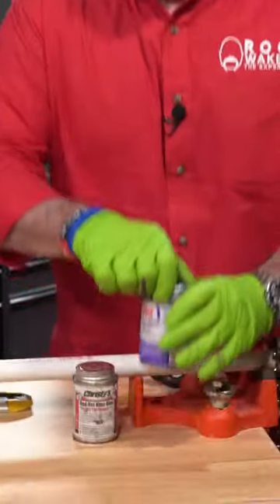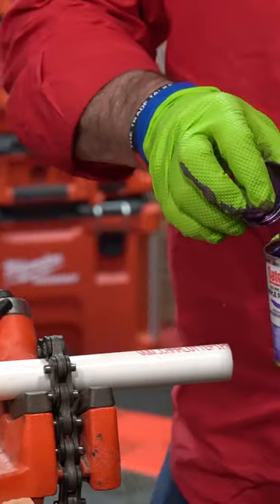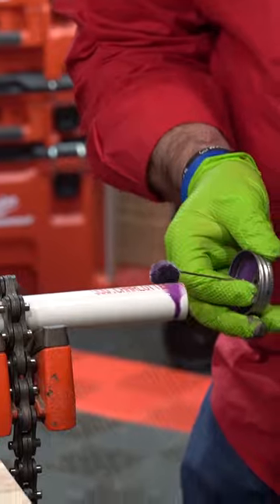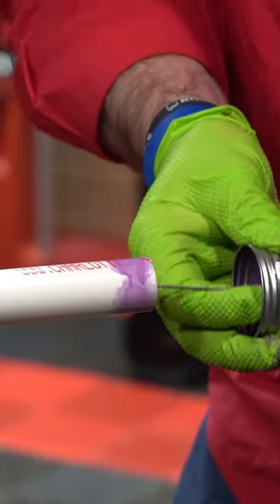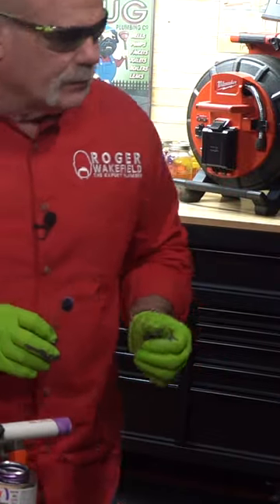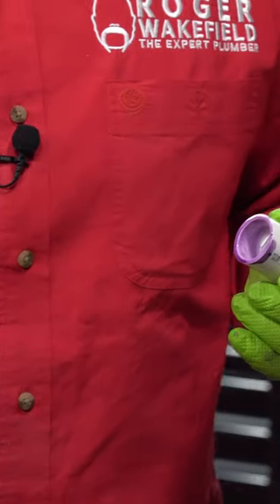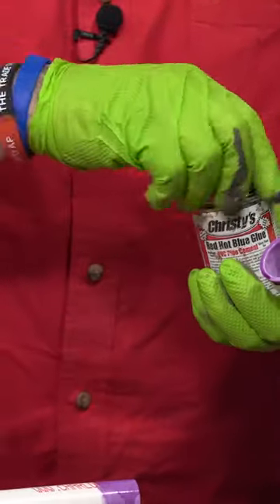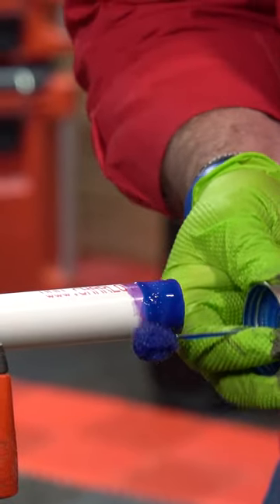Gluing PVC with Red Hot Blue Glue!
With Red Hot Blue Glue, plumbing has never been easier.

🔴 Links:

My Recommended Plumbing Study Guide